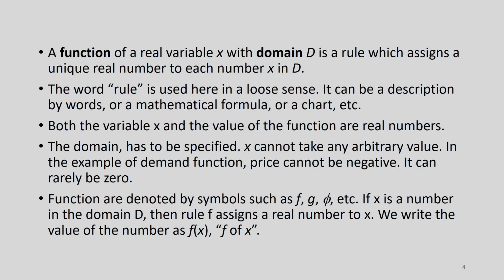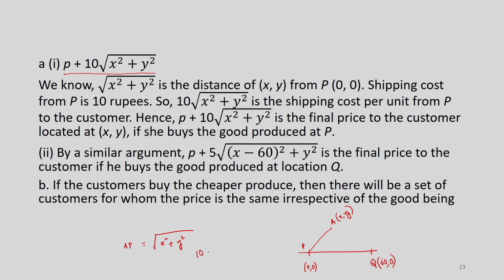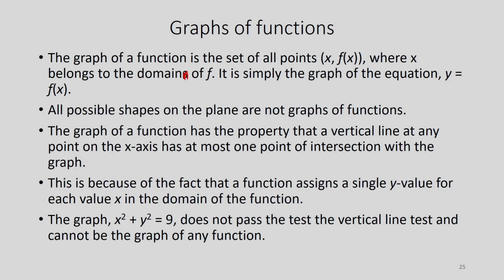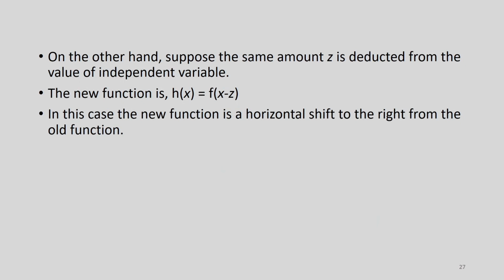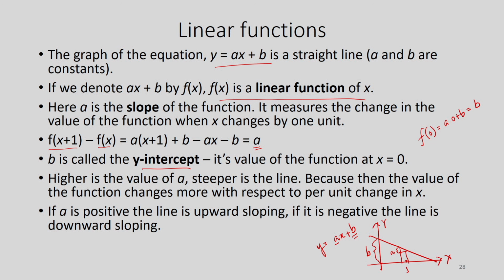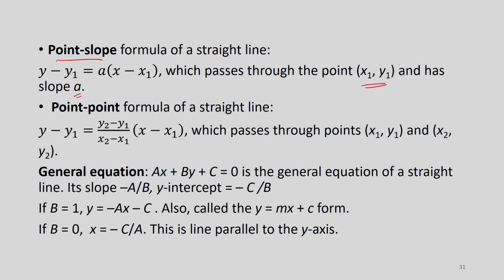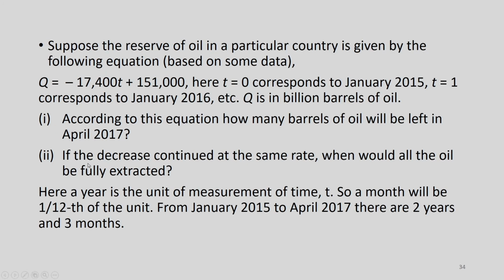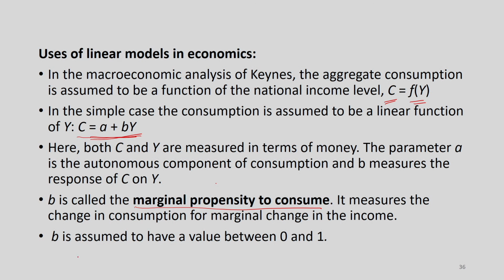Lec 6: Linear functions